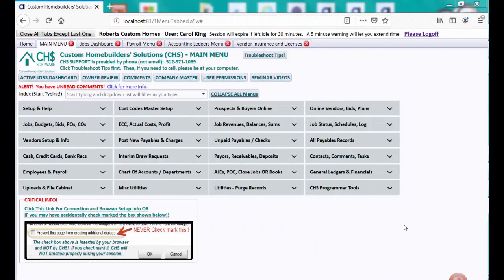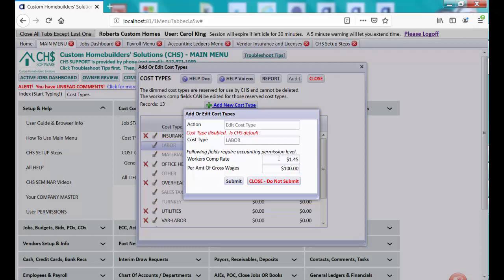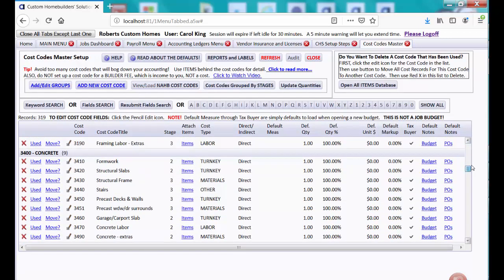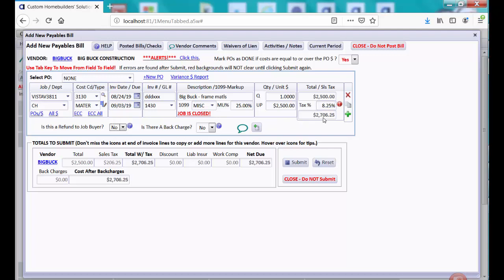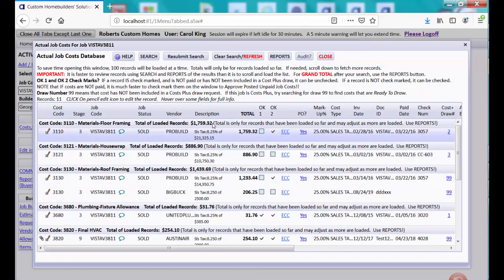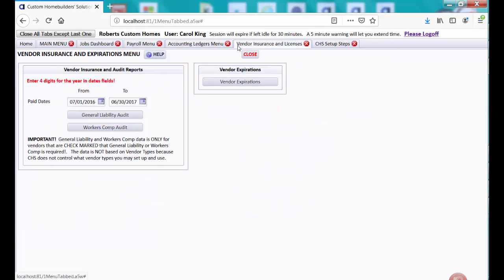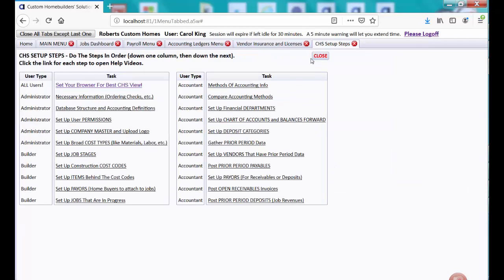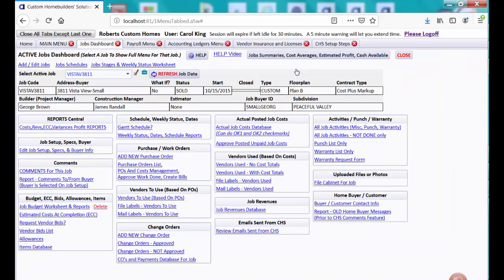N305 Cost Types Setup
How to set up broad categories like Materials, Labor, Office Help, etc., as Cost Types in Custom Homebuilders' Solutions (CHS) job costing and accounting software.  Accounting and Job Cost records are marked with Cost Types so that records for a particular cost type can be easily searched for to produce reports.